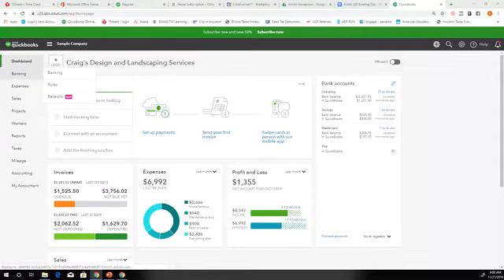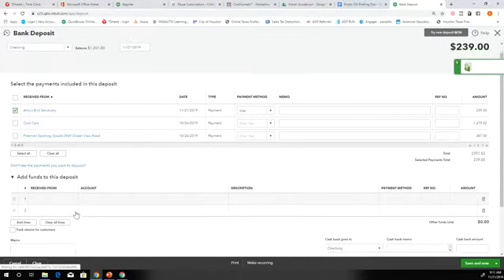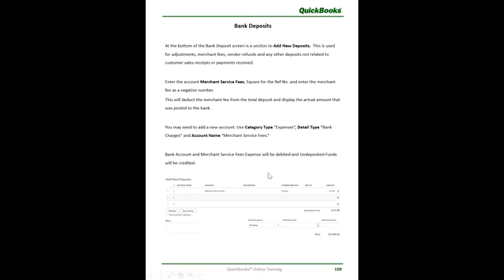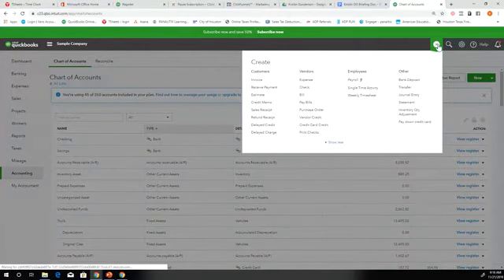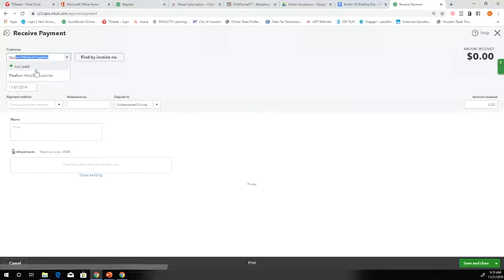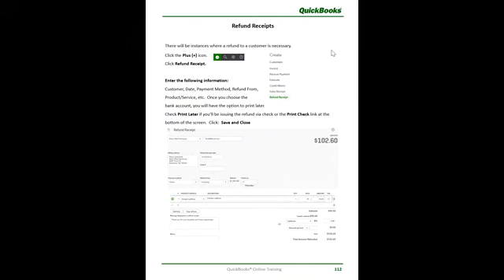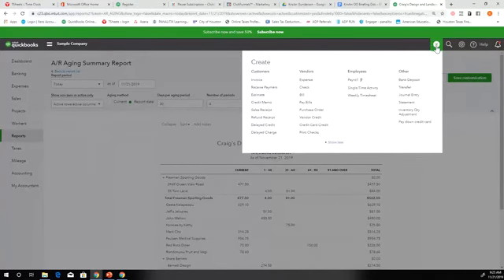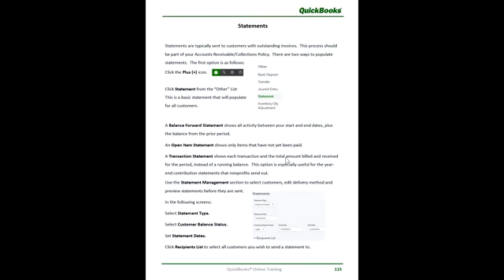QBO Training - Accounts Receivable Part 2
Accounts Receivable - Part 2

This weeks Quickbooks Online Training is the second part of a two part series. To see part 1, check out the other videos on our channel.

Accounts Receivable in QBO can be a little tricky, so we want to make sure you fully understand it and are doing it correctly.

The focus of this video is to learn why it's so important to manage your accounts receivable. Kristin will discuss credit memos, applying vendor credits, refund receipts, and sales and A/R reports.

You can also go back and view the other QBO Trainings from previous weeks, as well as business coaching tips.

Watch out for more QuickBooks training next week!

If you have any questions about QuickBooks, please reply back with them.